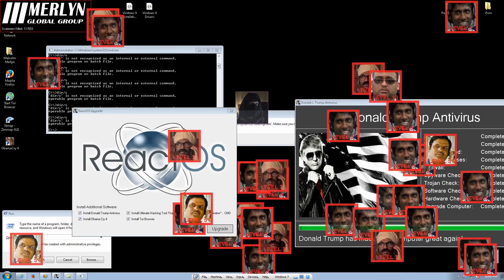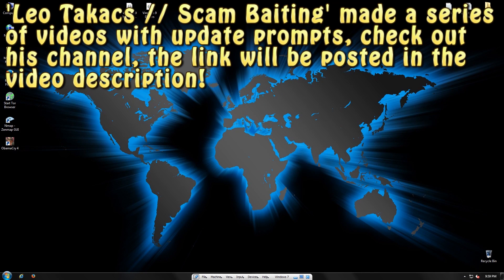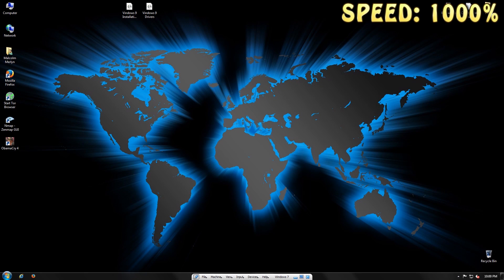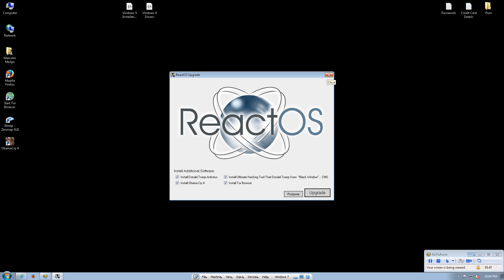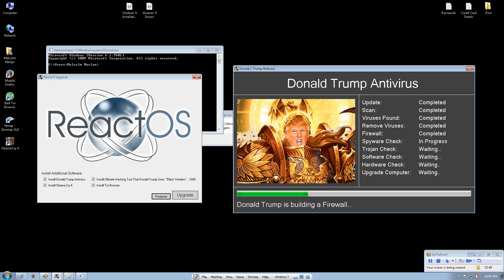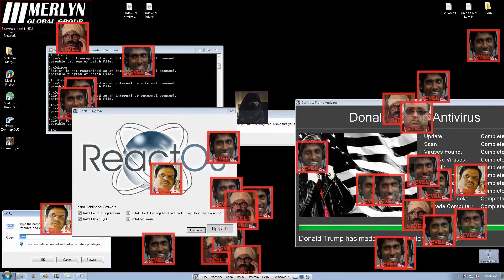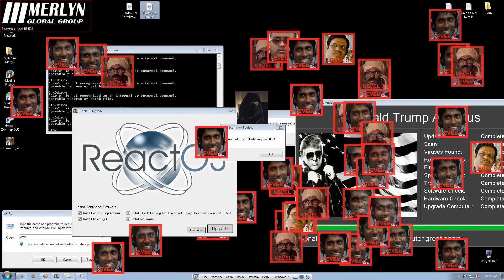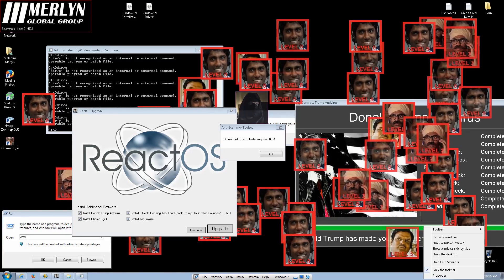Indian Tech Support Scammer vs ReactOS Upgrade Prompt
SysKey, CMD, Virus, Malware, Drivers, msconfig, msinfo